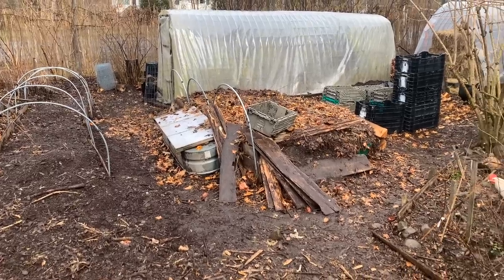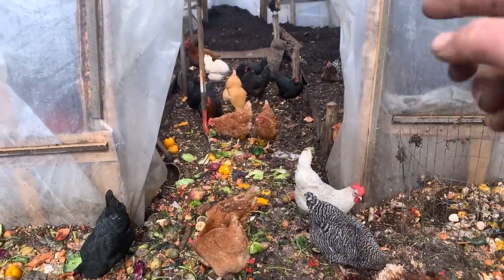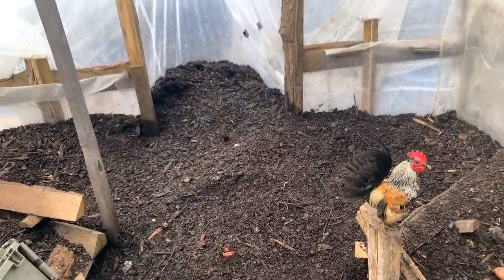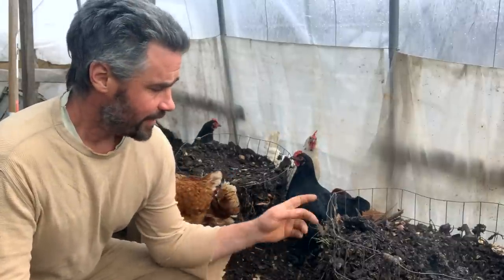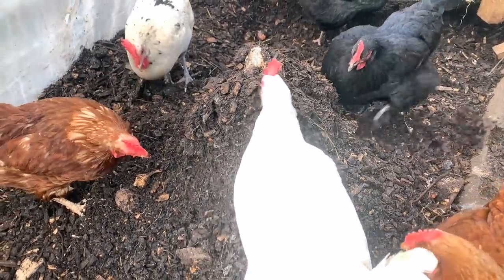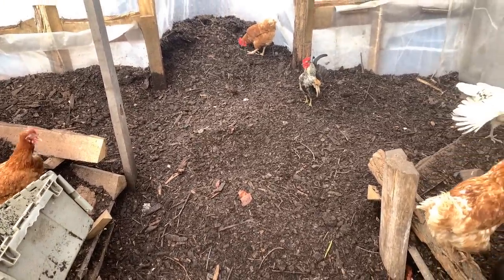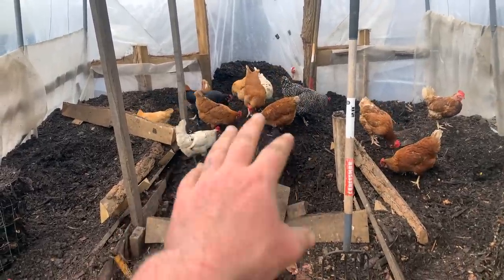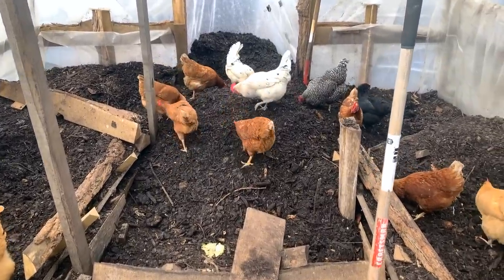Chicken Compost - Upgrading and deepening design aspects